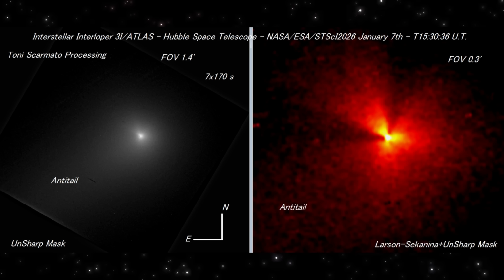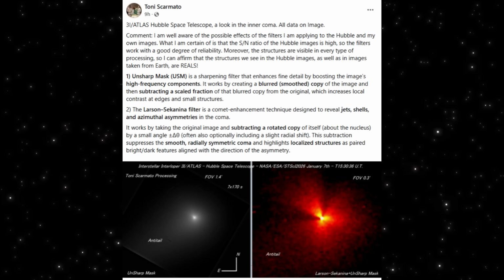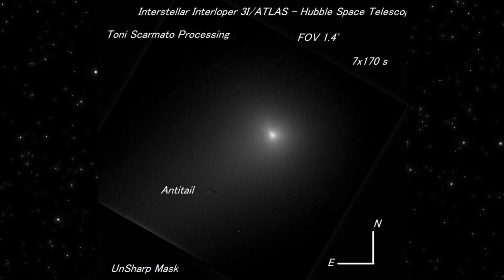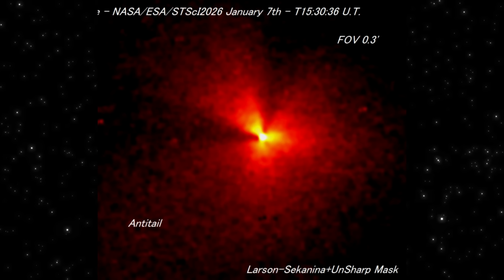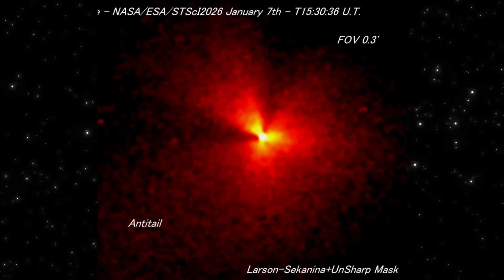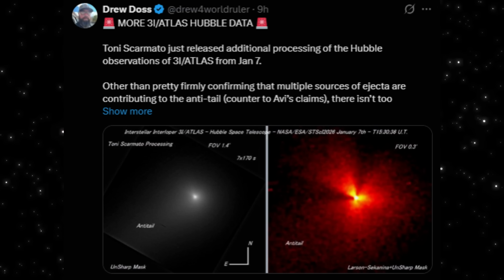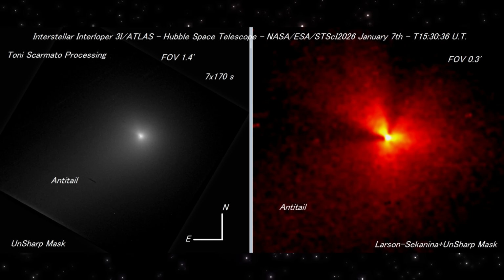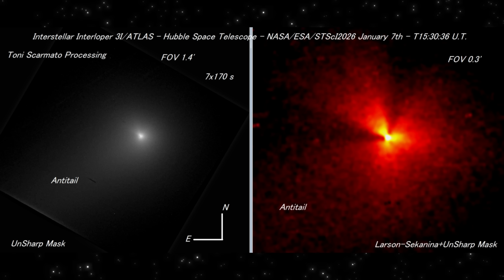3I/ATLAS Hubble Update: Inner Coma Structures Are Real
3I/ATLAS Hubble Update: Inner Coma Structures Are Real

New processed images of 3I/ATLAS from the Hubble Space Telescope are helping clarify what’s actually happening in the object’s inner coma.

In this video, we break down newly shared processing by Toni Scarmato, based on Hubble observations from January 7, 2026. The focus is not on brightness or aesthetics, but on structure.

Using Unsharp Mask and Larson–Sekanina processing, the inner coma reveals persistent asymmetries aligned with the antitail direction. These features appear across multiple enhancement methods and are also consistent with Earth-based observations, supporting the conclusion that the structures are real, not processing artifacts.

We explain:
- what Unsharp Mask and Larson–Sekanina filters actually do
- why high signal-to-noise Hubble data matters
- how multiple ejecta sources naturally explain the observed structures
- why these results strengthen standard cometary interpretations

This update does not “change everything.”
It reduces ambiguity and helps rule out weaker explanations.

As always, the goal here is clarity, not speculation.

Sources:
*  Hubble Space Telescope observations of 3I/ATLAS (NASA / ESA / STScI, Jan 7, 2026)
* Image processing and commentary by Toni Scarmato (Facebook)
* Independent commentary and context by Drew Doss
* Standard comet image-enhancement methodology (Unsharp Mask, Larson–Sekanina filtering)